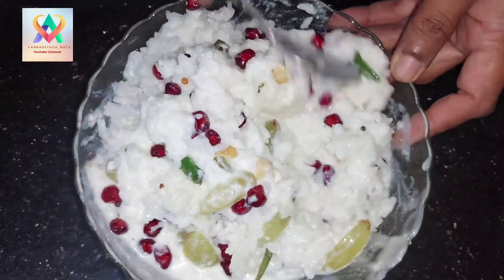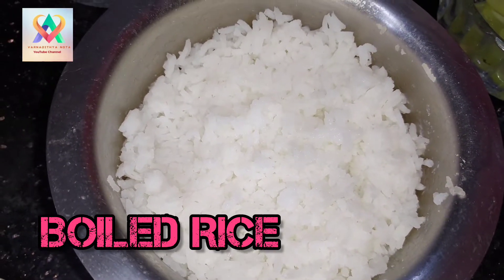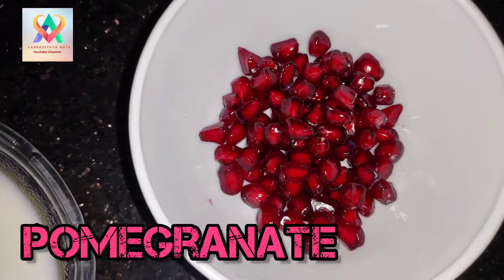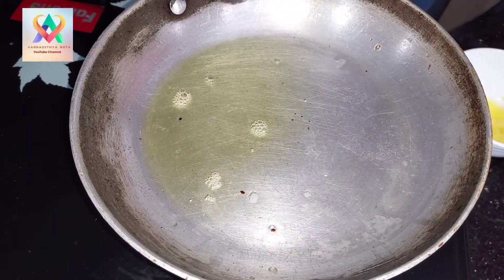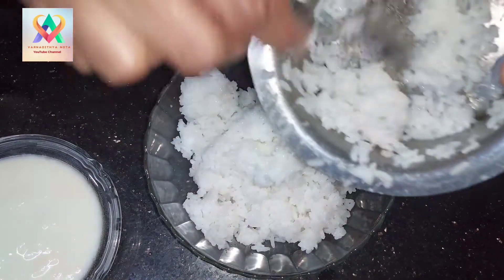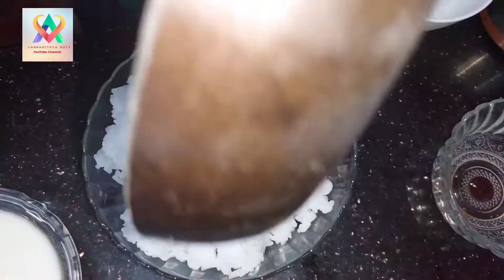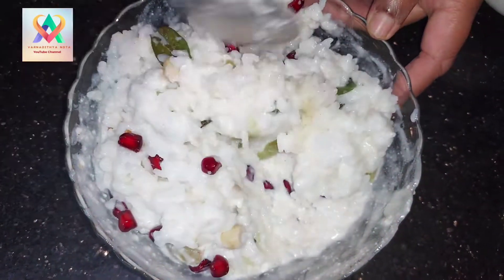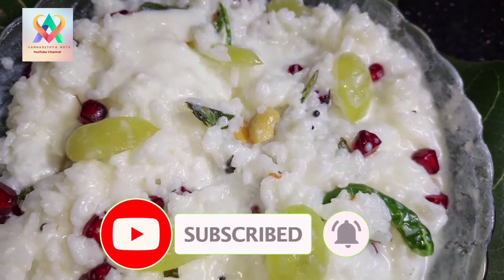ಮೊಸರನ್ನ ರೆಸಿಪಿ | Curd Rice Recipe | ನವರಾತ್ರಿಯ ಮೂರನೆಯ ದಿನದ ನೈವೇದ್ಯ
Artist: tubebackr
Track: FUJI
@tubebackr music
Creativ Commons License. Attribution-NoDerivs 3.0